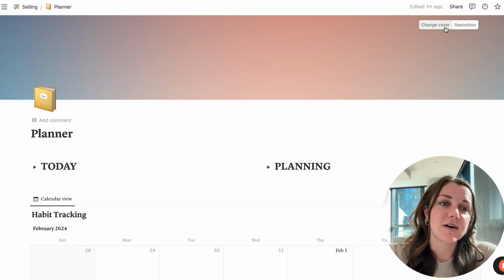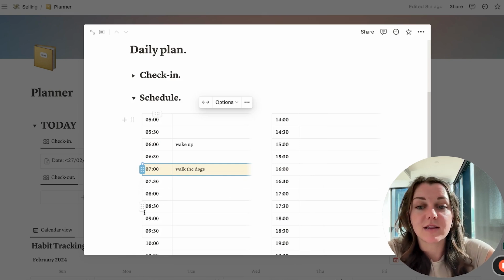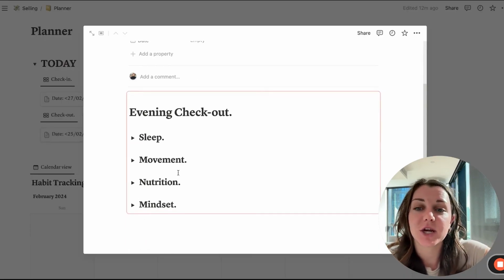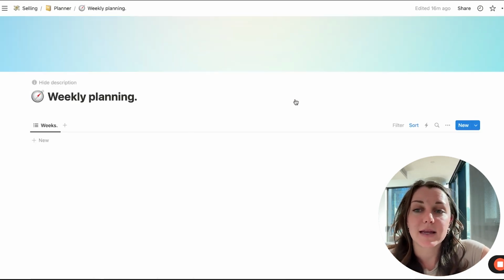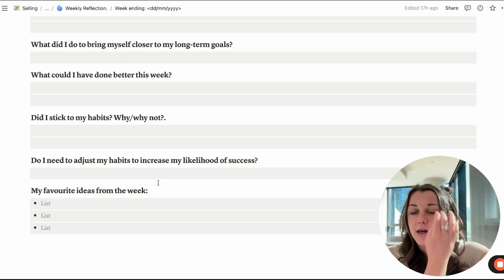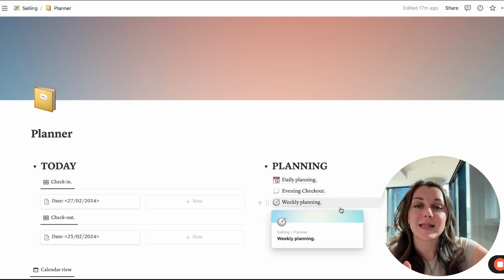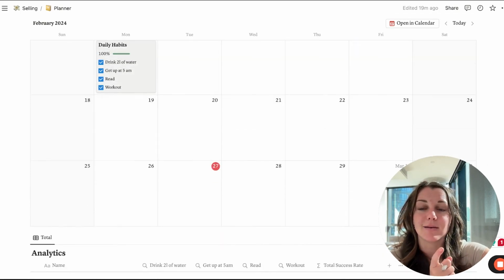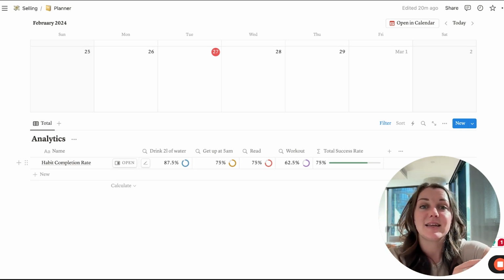Get Your Life Together With NOTION | daily organisation, goal setting, reflection & habit tracking.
Unlock your potential with this Life Planner and Habit Tracker, a powerful tool for organizing your life and cultivating positive habits.

Hi, I’m Mack 👋 Here to help you turn chaos into clarity with sleek and simple Notion templates. ✨

Join me as I guide you through how I use my Notion planner to organise my life, set and achieve goals and track my daily habits!

Mack